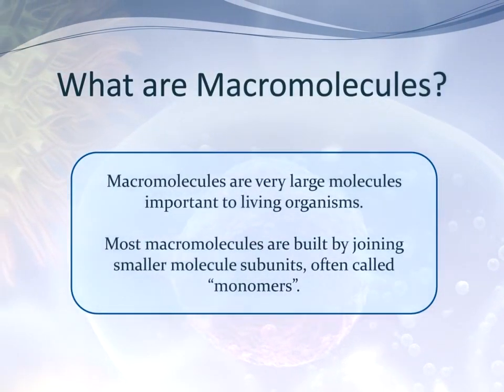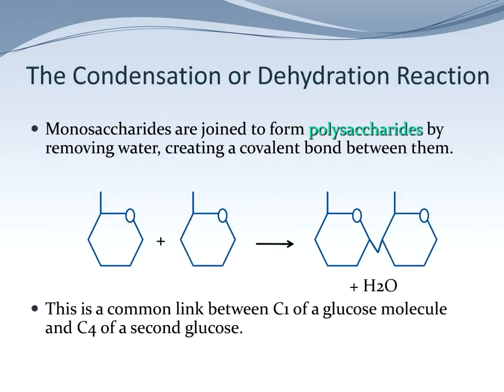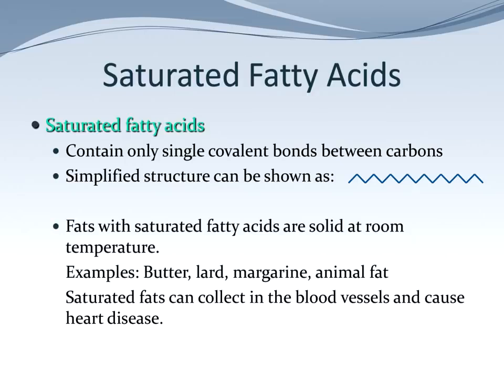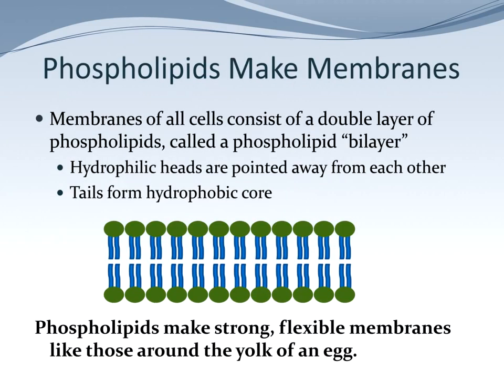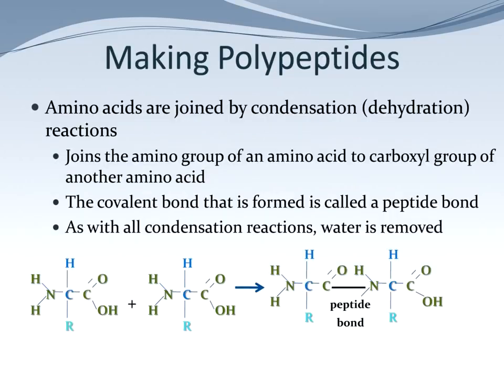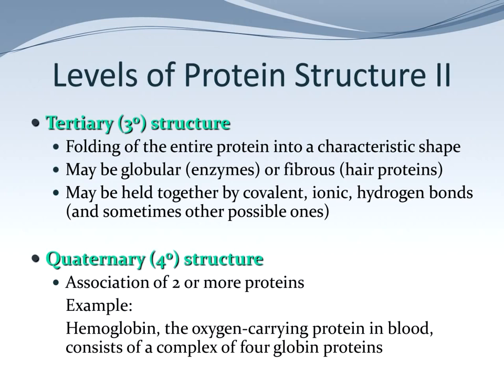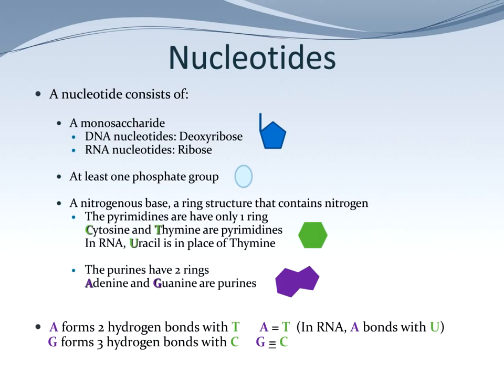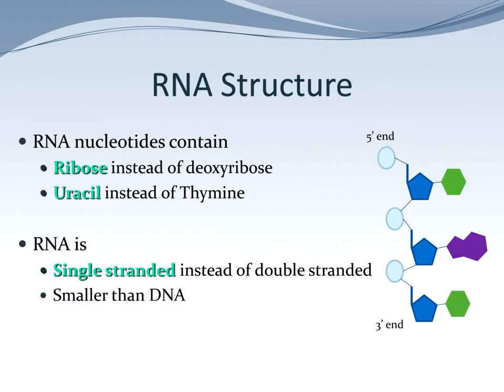02 Macromolecules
For Biol 1308/2401 paired course